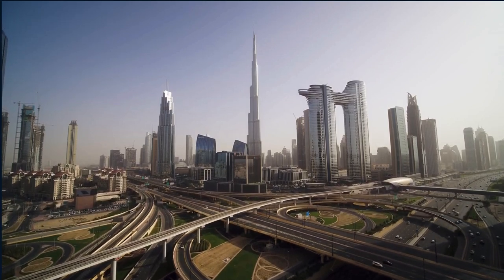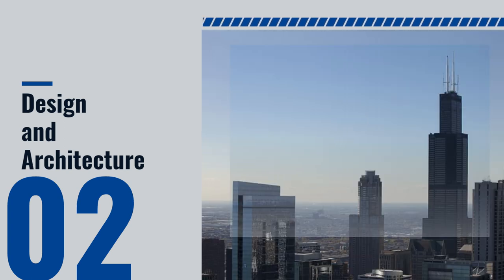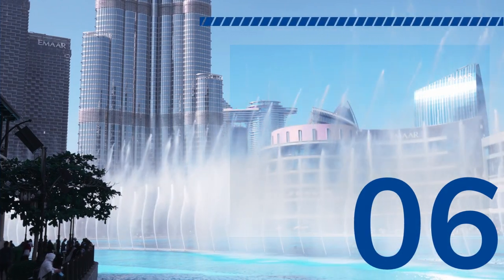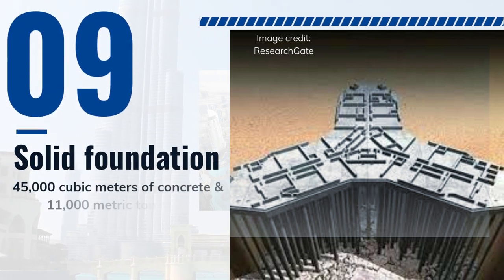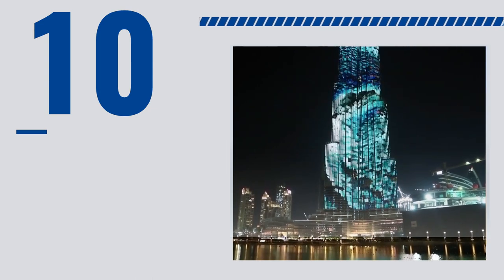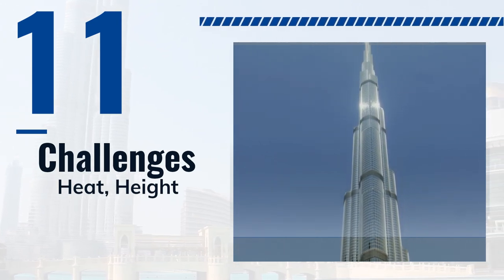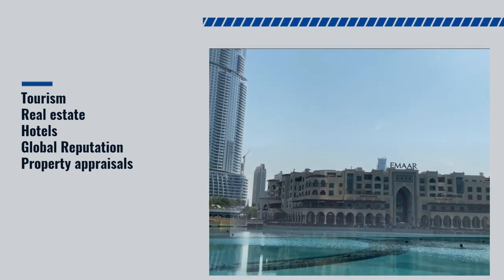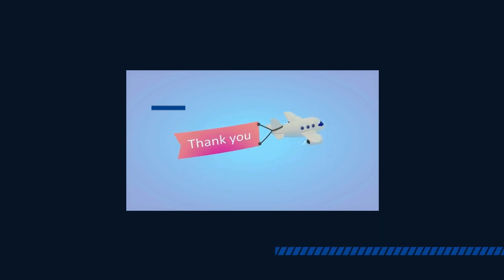Scaling New Heights: Exploring the Wonders of Burj Khalifa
In this video, we will take you on a journey to discover the secrets of the world's tallest building - the Burj Khalifa. From its groundbreaking design to its record-breaking height, we'll explore every aspect of this iconic landmark and reveal the innovative technologies and techniques that made it possible. Join us as we climb to the top of this architectural wonder and see the world from a new perspective. Get ready to be amazed by the sights and sounds of Burj Khalifa in this unforgettable virtual tour.